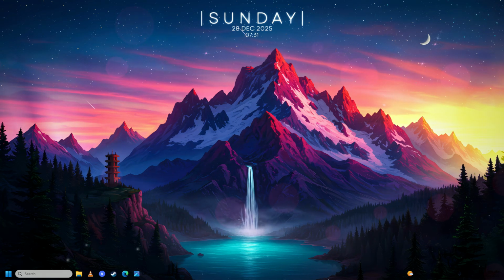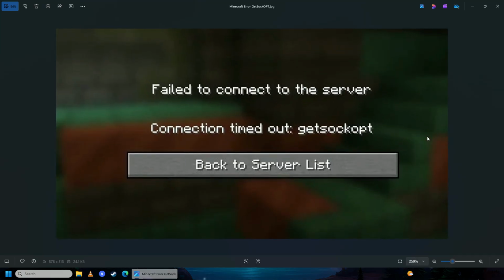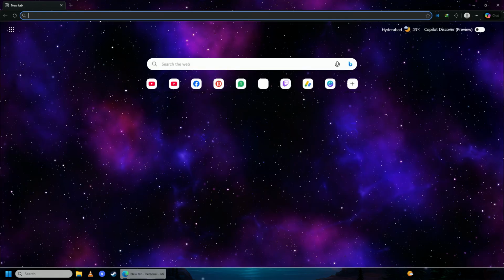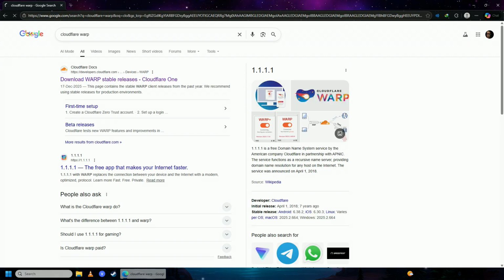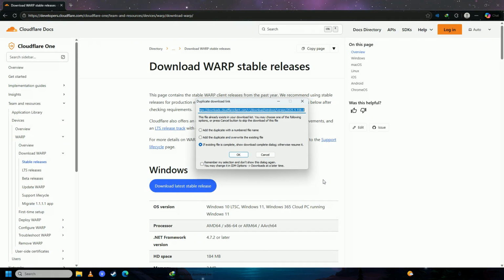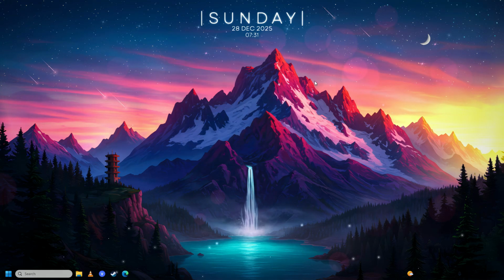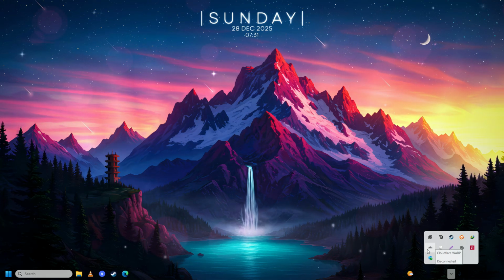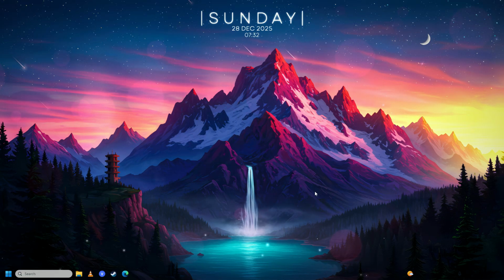How to FIX Minecraft Failed to Connect to the Server (2026 FIX)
The *Failed to connect to the server* error in Minecraft prevents you from joining multiplayer worlds. This 2026 FIX guide provides solutions for Java and Bedrock editions, covering network, server, and client-side issues.

*FIXing Minecraft Failed to connect to the server error.*
*Solving Minecraft Java Edition connection refused errors.*
*Stopping Minecraft Bedrock Edition network timeout errors.*
*Ending Minecraft firewall or antivirus blocking errors.*
*Solving Minecraft outdated client or server version errors.*

First, check if the server is online and that you have the correct IP address or domain. Verify your Minecraft game version matches the server's version. For Bedrock, ensure you are using the correct port.

Restart your game and router. Flush your DNS cache to resolve domain name issues. Temporarily disable your firewall and antivirus to test if they are blocking the connection. Add Java (*javaw.exe*) and Minecraft as exceptions.

For Java Edition, ensure your network's NAT type is not Strict. You may need to forward TCP port 25565 on your router if hosting. For persistent issues, try connecting with a VPN to rule out ISP blocking. Follow these steps to successfully connect.

- TutoVersity